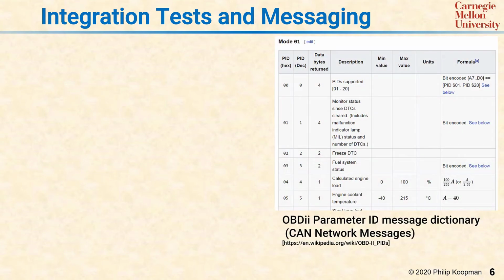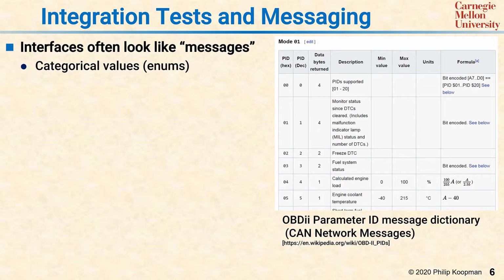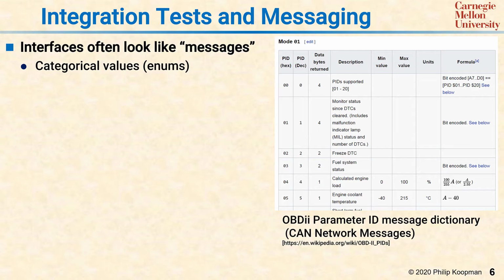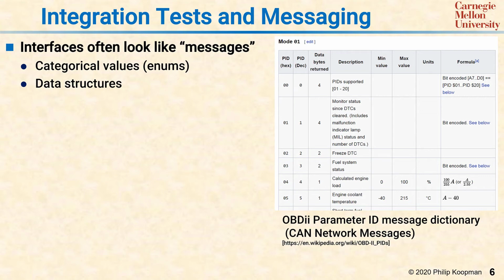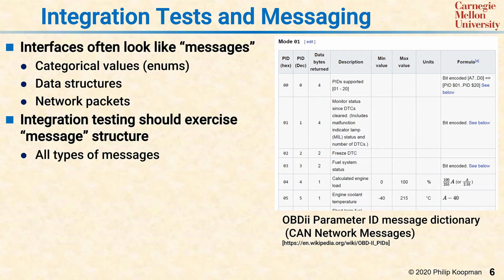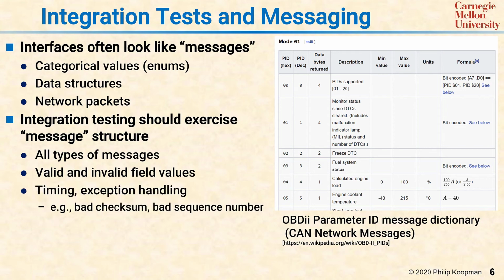L17 06 Integration Tests and Messaging